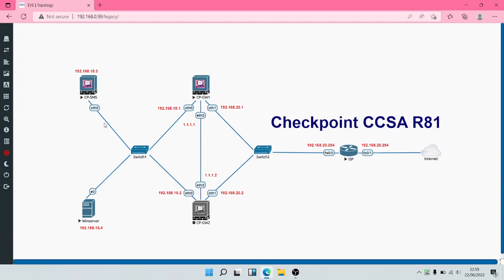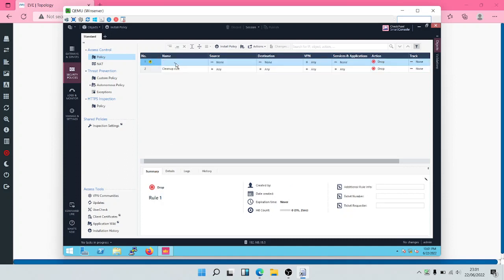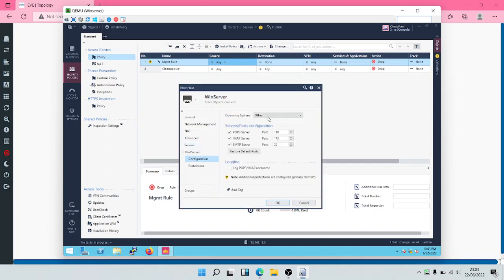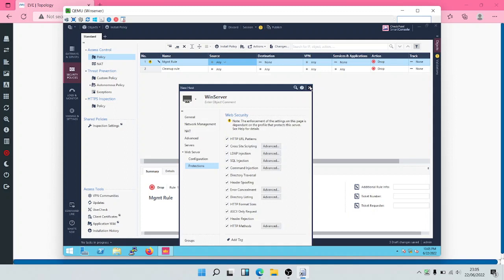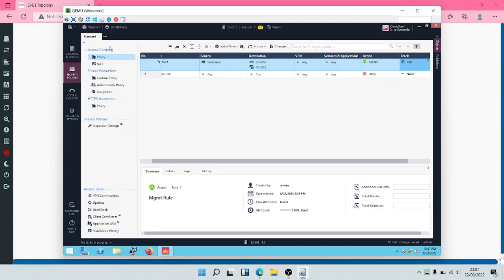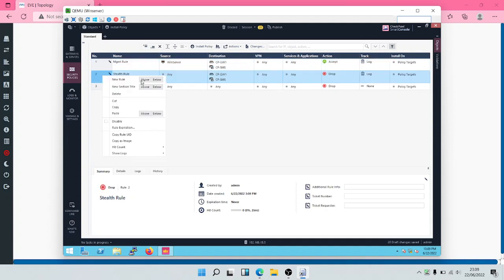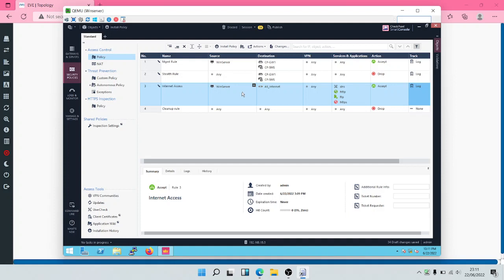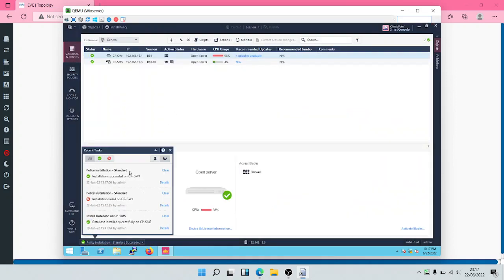8 - Access Control Policy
Access Control Policy